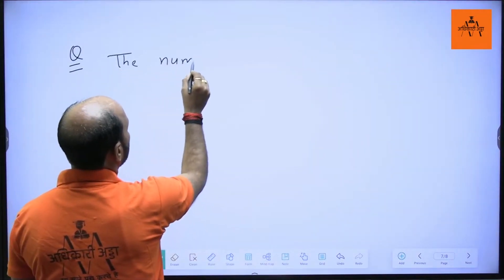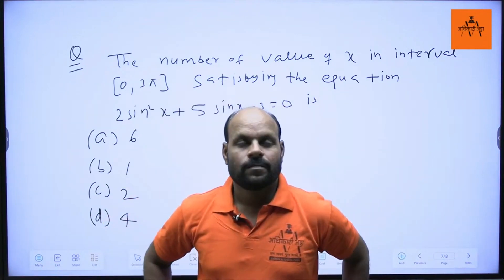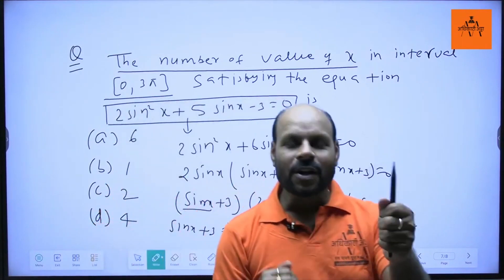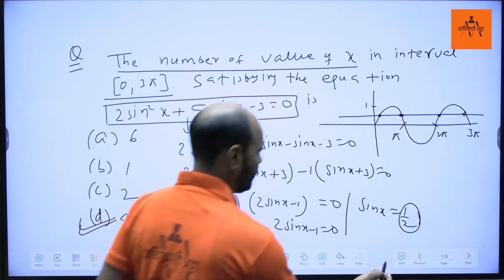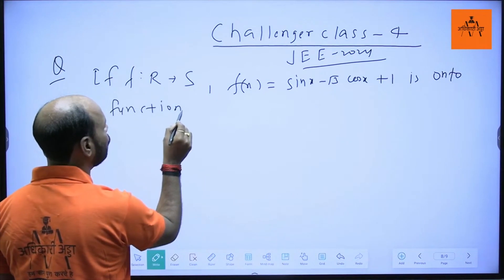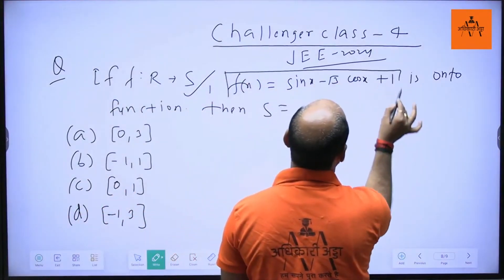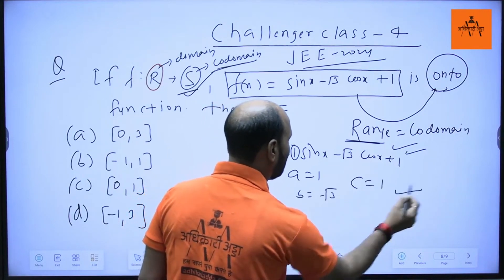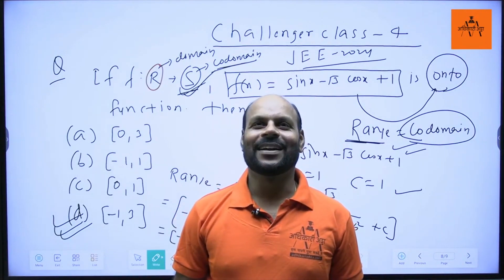JEE 2024 !! CHALLENGER CLASS MATHS !!